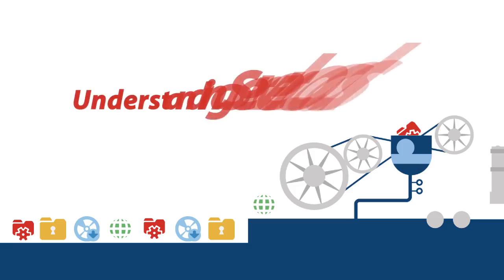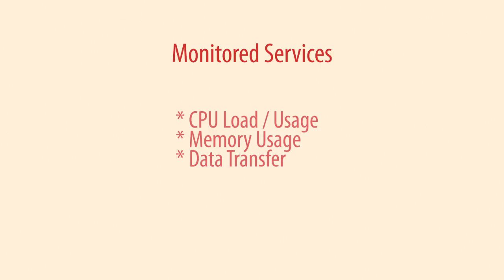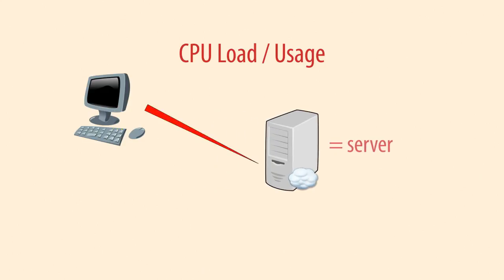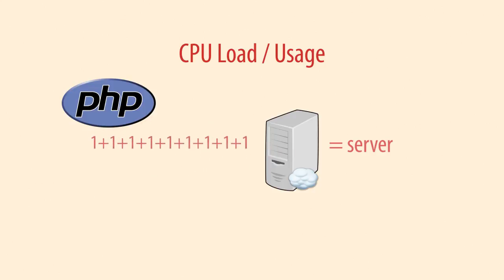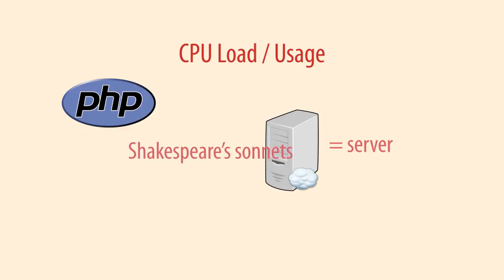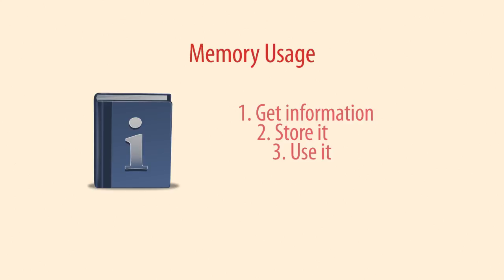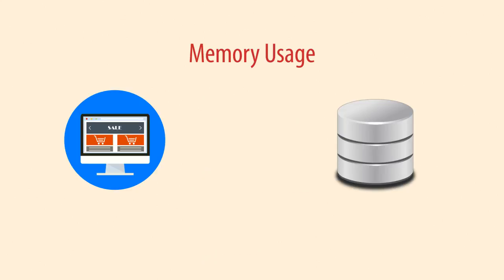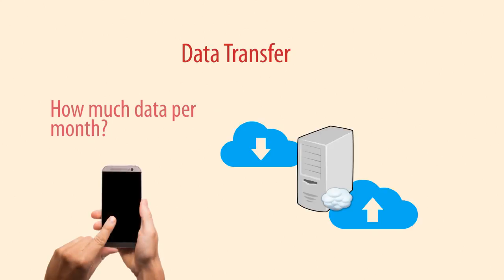Understanding Server Loads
In this video we're going to cover a brief explanation of server loads and how they can affect your hosting account.

This is particularly important in shared hosting environments, where the habits and usage of another user can affect the overall performance for everyone.